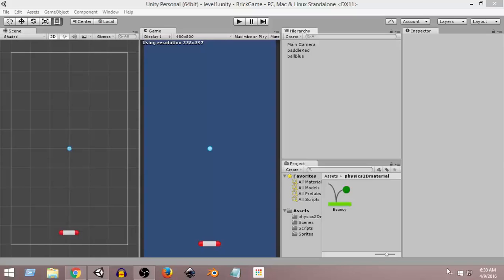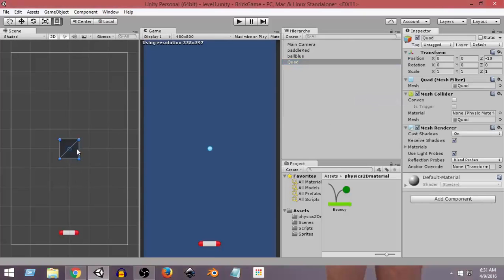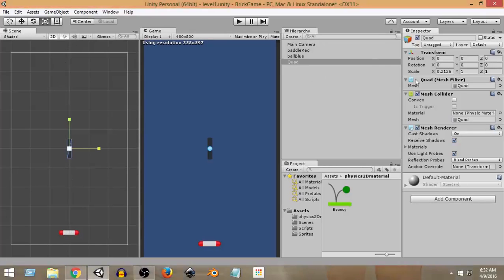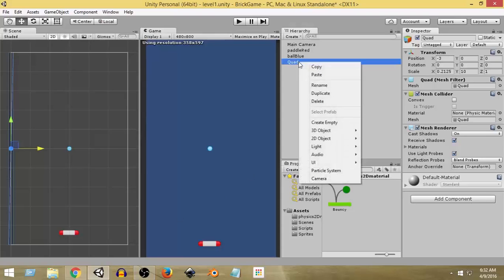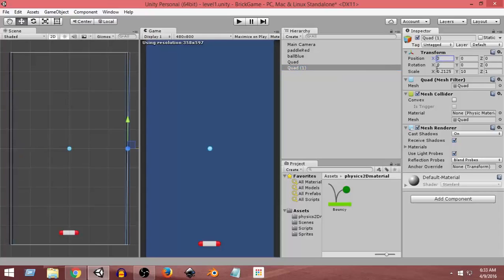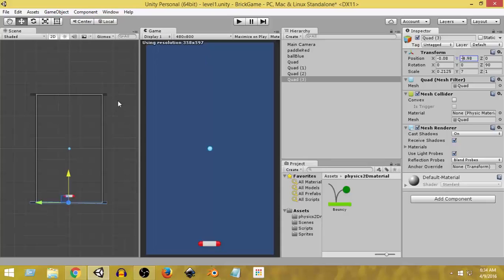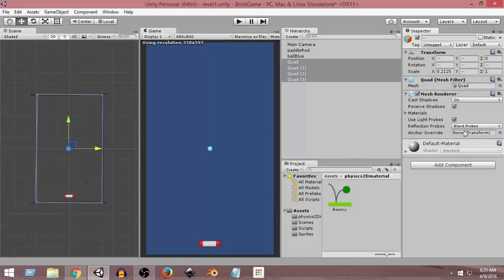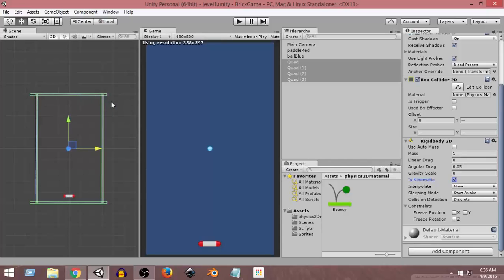6. Unity 2D Brick Breaker Game Tutorial - Adding Boundaries